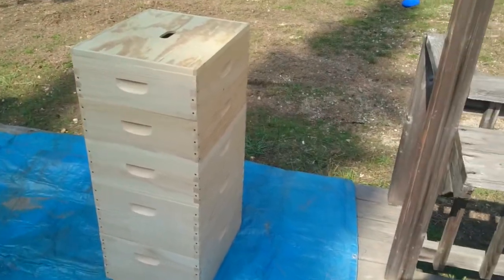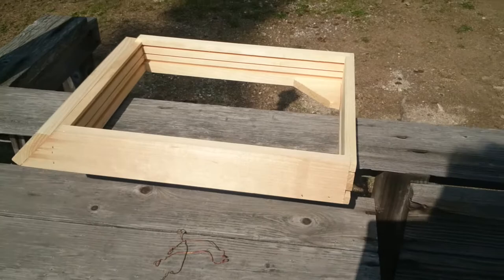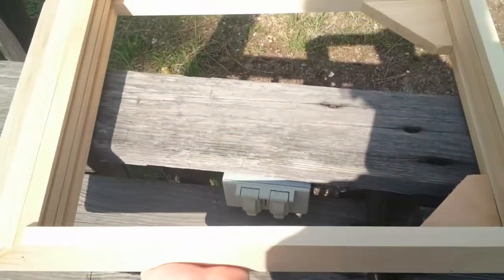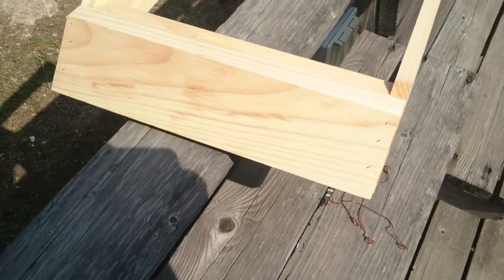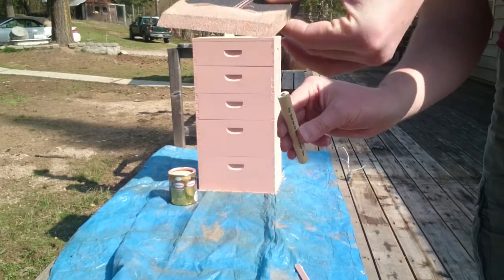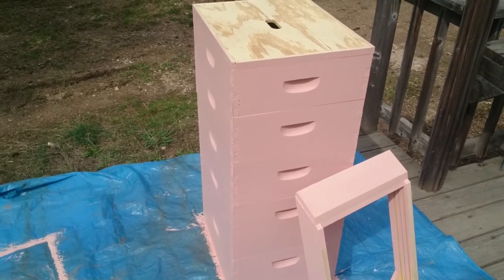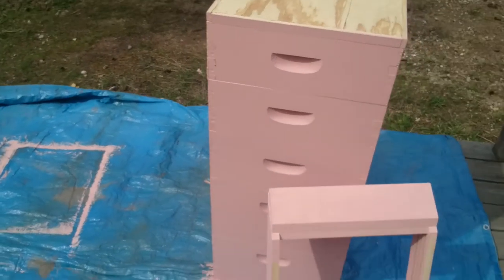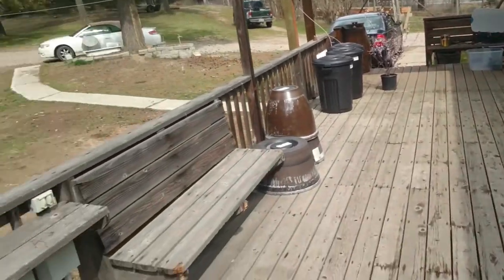My Half Moon Life - Painting a Beehive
A quick video on the benefits of painting your beehives and a timelapse of me actually painting my very first beehive for Half Moon Apiaries.